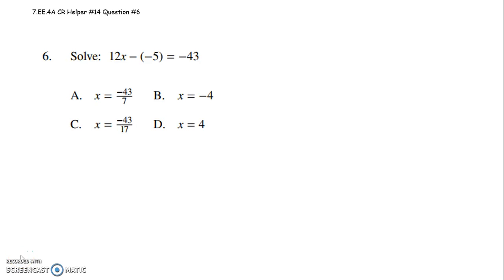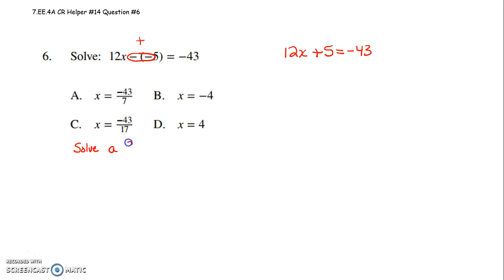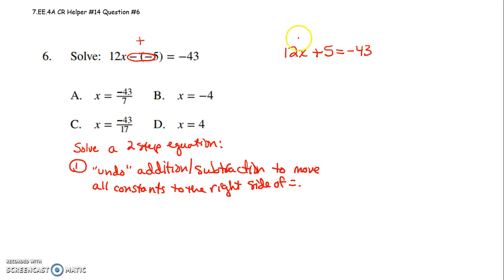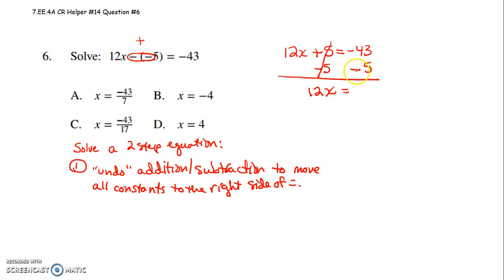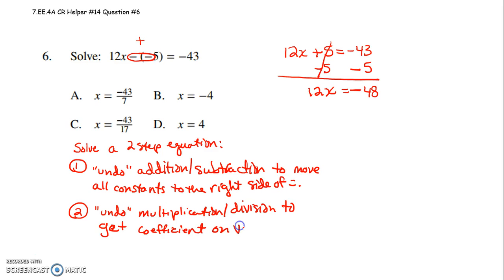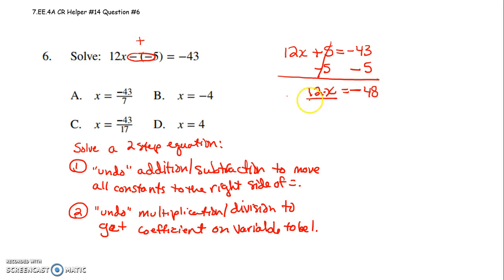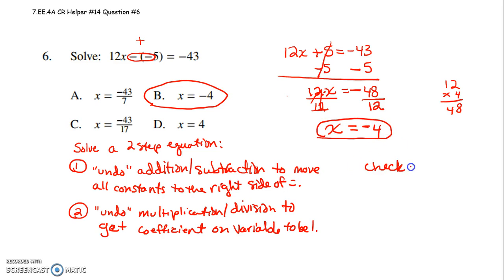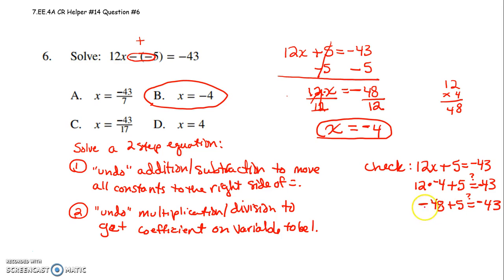7 EE 4A Grade 7 CR helper #14 Question #6